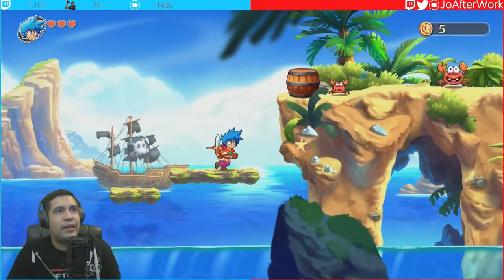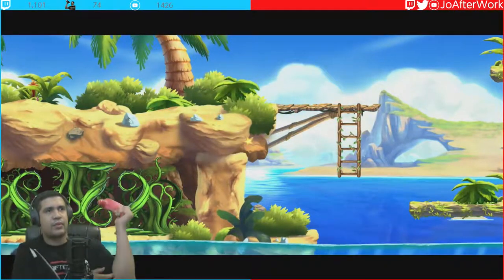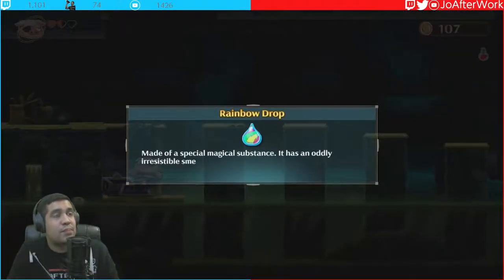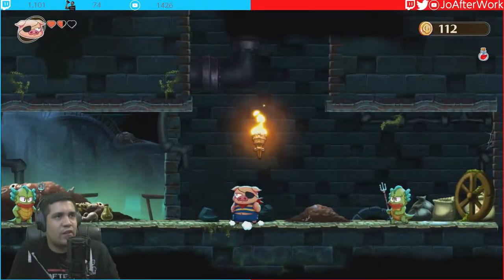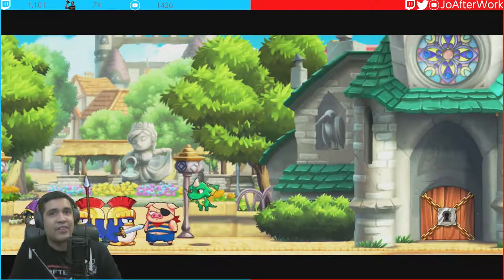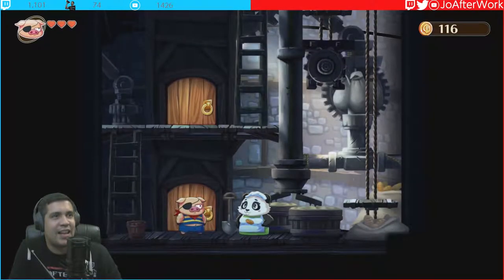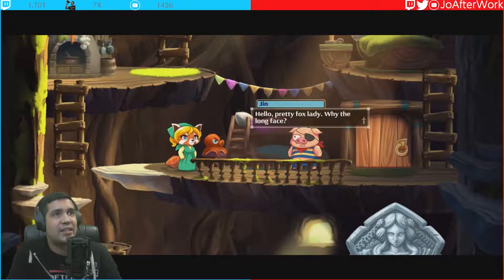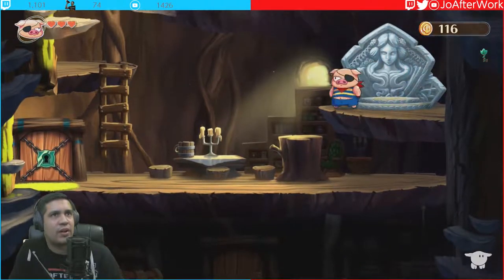Nintendo Spotlight: Monster Boy And The Cursed Kingdom For Nintendo Switch (FDG Entertainment)